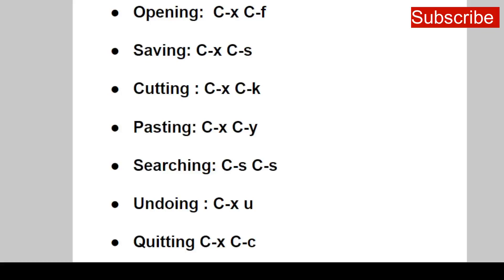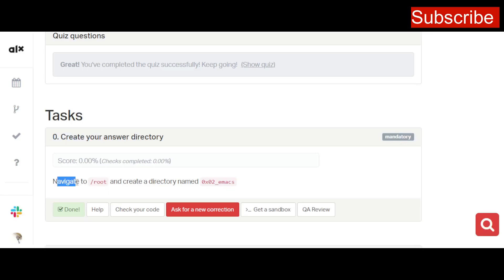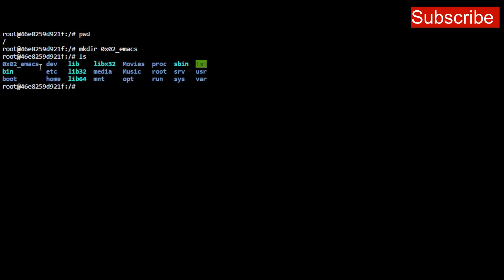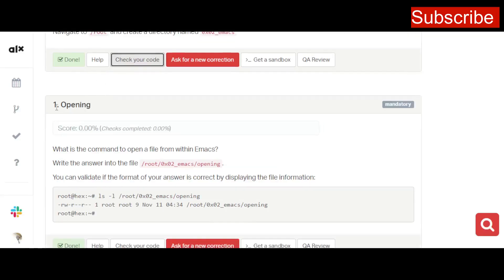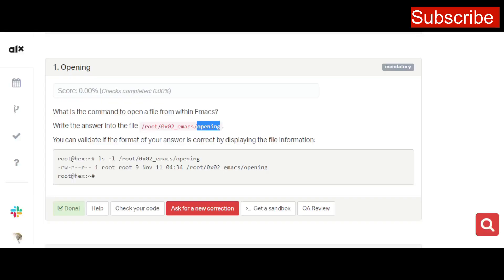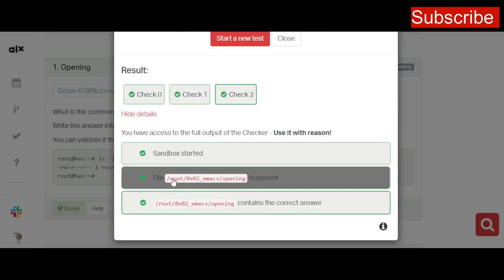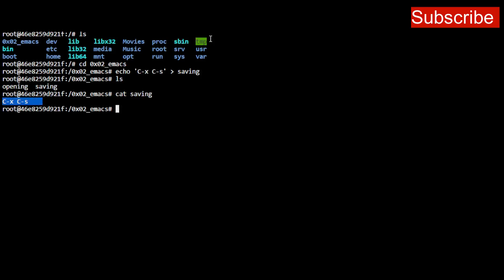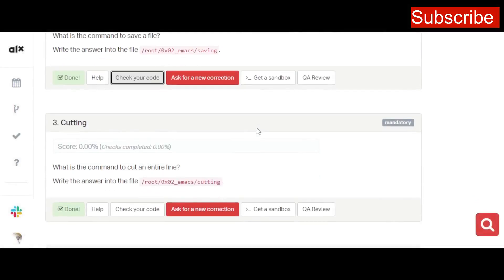Emacs || software Engineering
Learn how to use Emacs Commands on Linux terminal